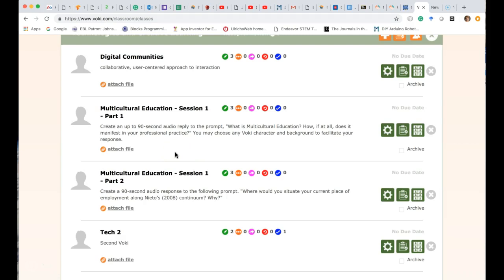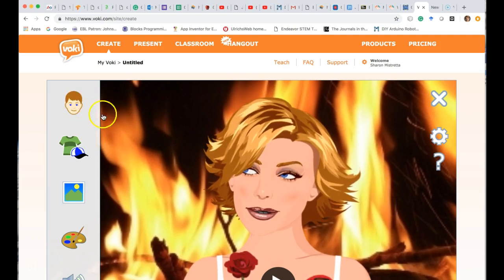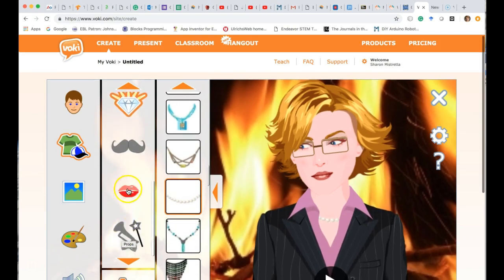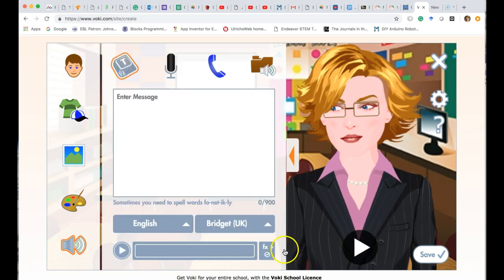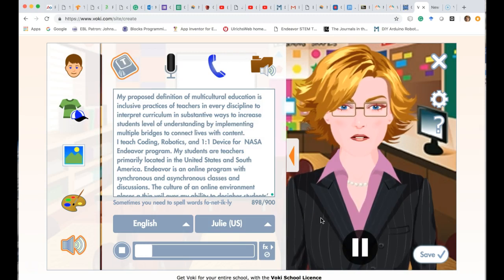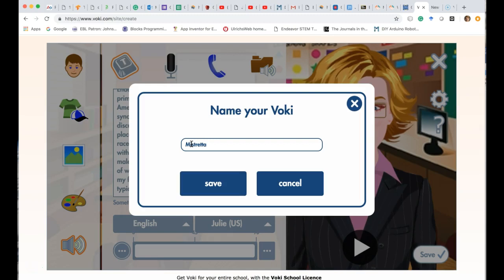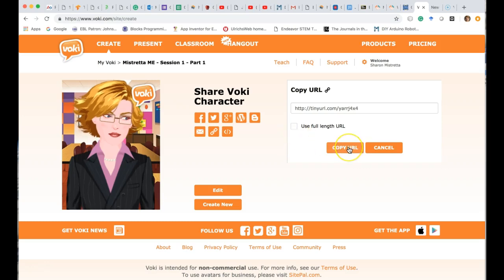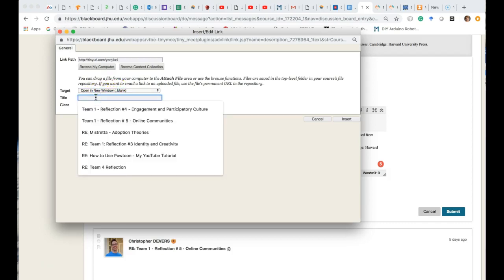Mistretta - Tutorial - How to Create Voki